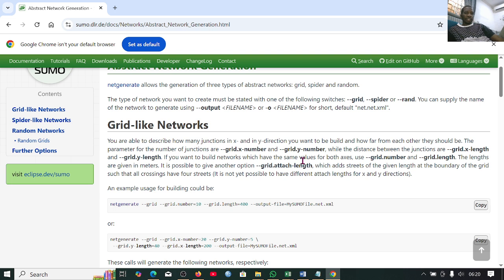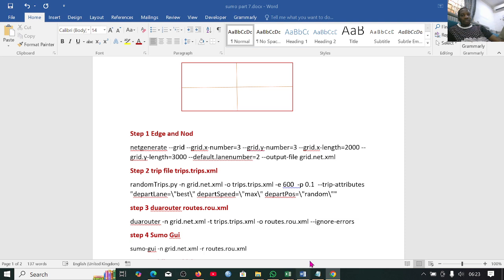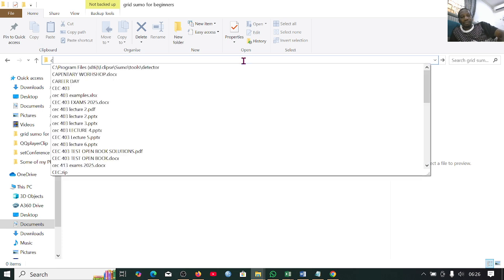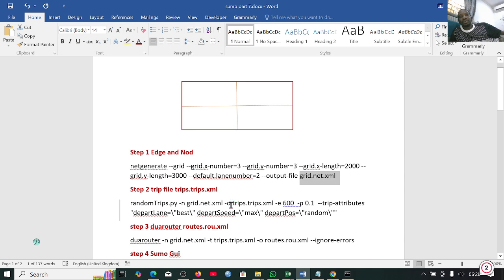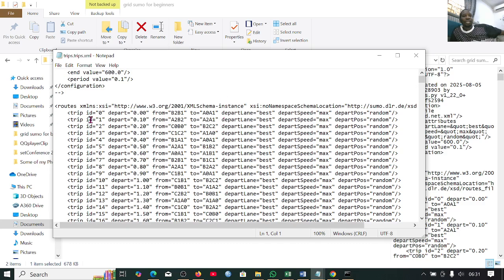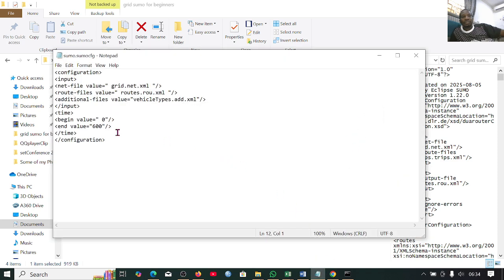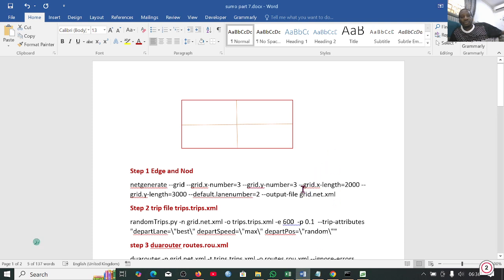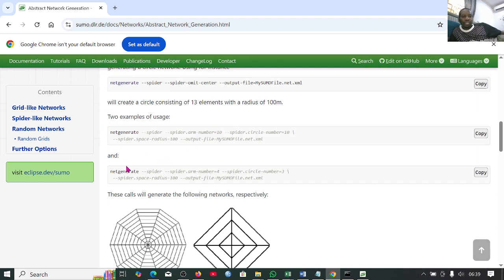SUMO for Beginners Part 7